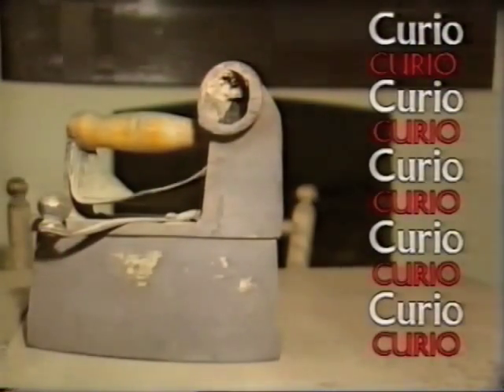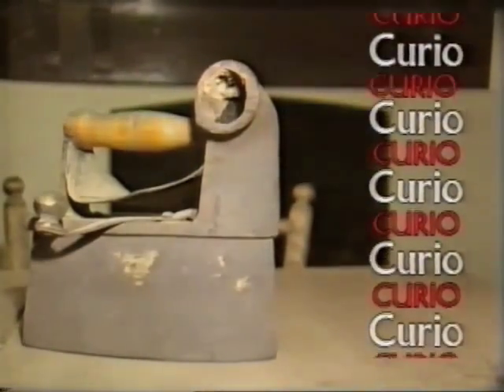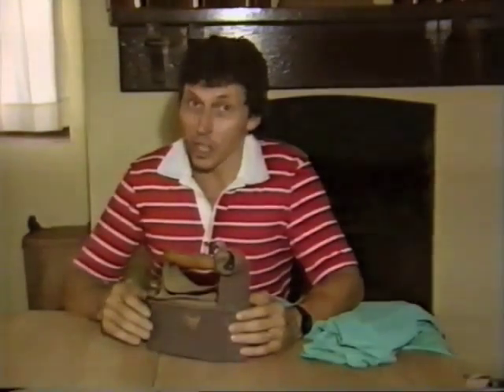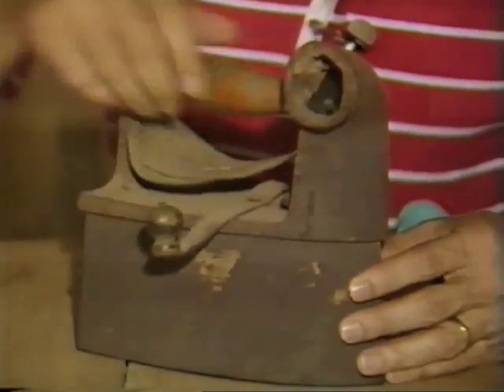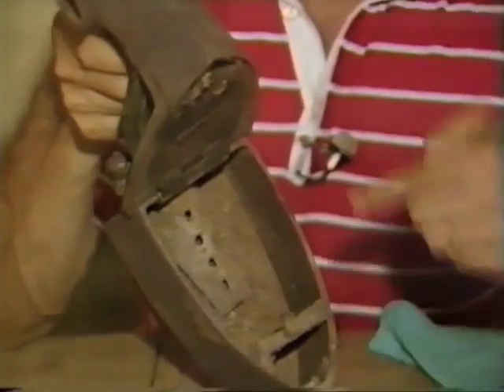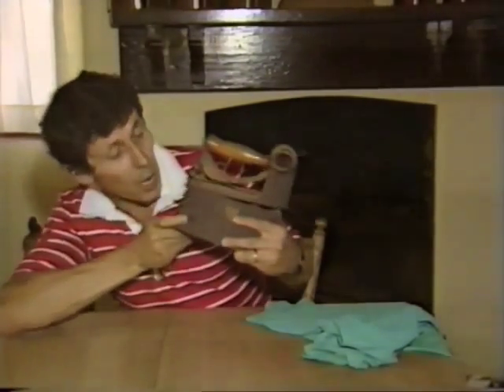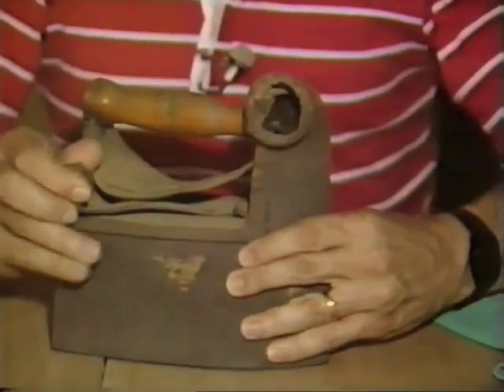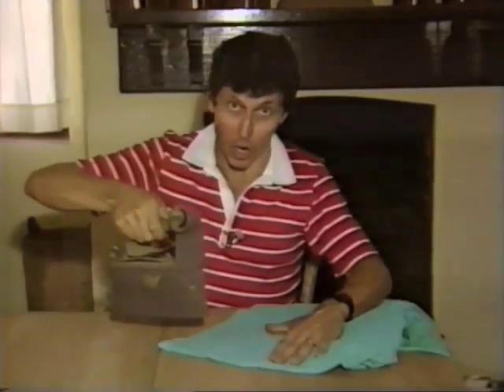Glowing Coals Box Iron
Deane shows an old-fashioned box iron which was used for pressing clothes.  It contained glowing coals to provide heat.